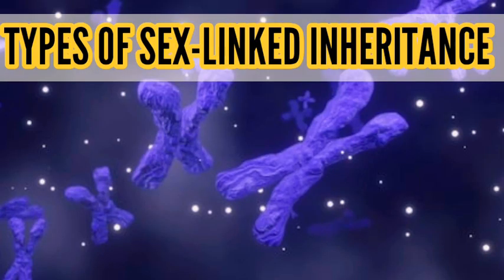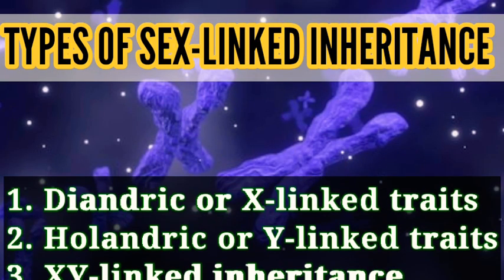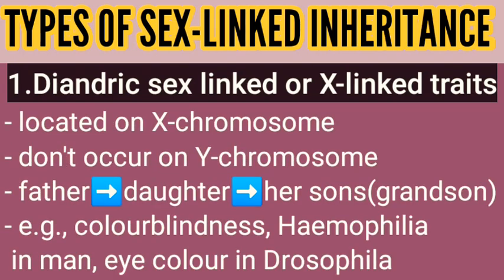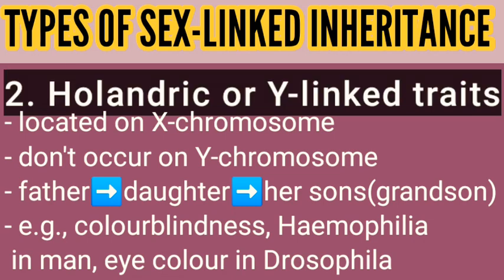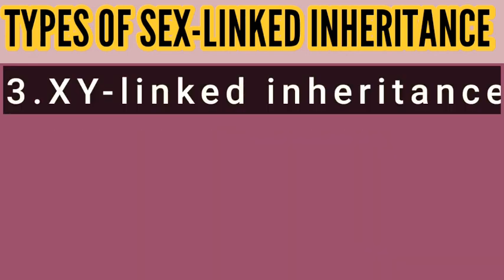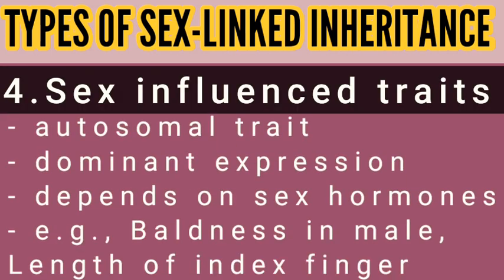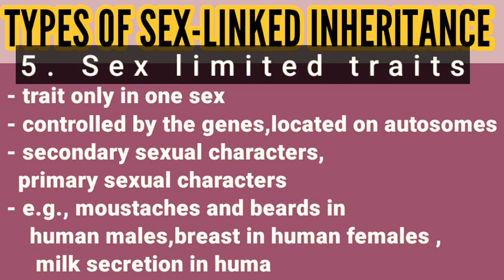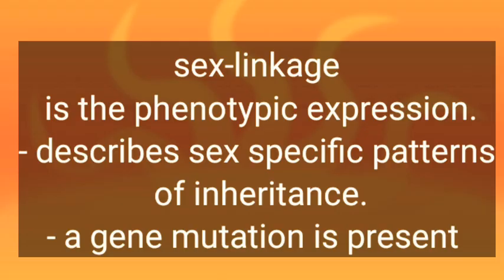TYPES OF SEX-LINKED INHERITANCE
1. Diandric or X-linked trait

2. Holandric or Y-linked trait

3. XY- Linked trait

4. Sex-influenced trait

5. Sex-limited trait

Also about SEXLINKAGE.

Hope it'll help you.

Take care.